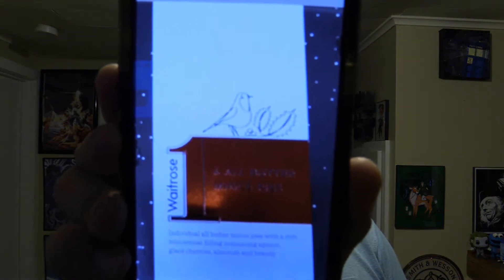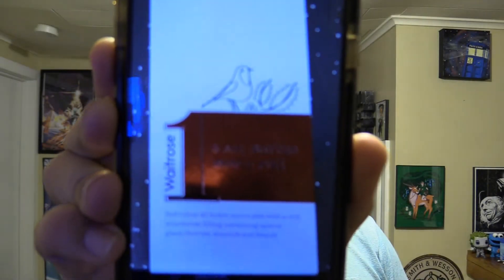PapaKenn Tries A Waitrose Mince Pie (SNACK-KENN)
PapaKenn tries out a mince pie for the first time! Apparently a very "posh mince pie". Oh my!

Mailing Address:
Papa Kenn Media LLC
5865 Neal Ave. N